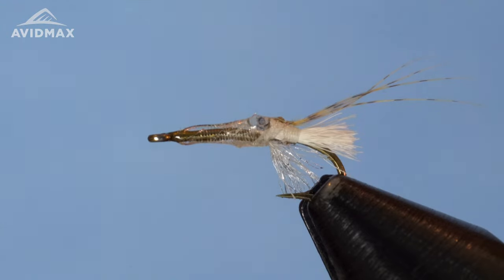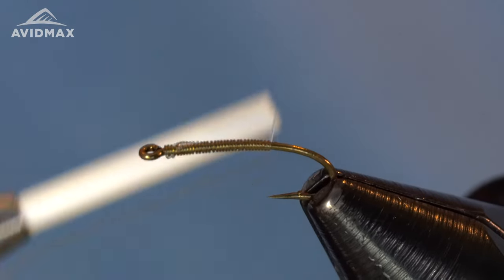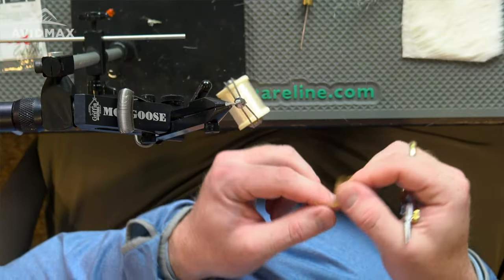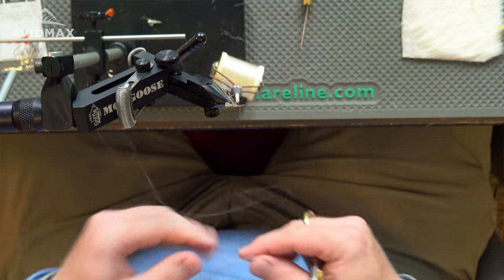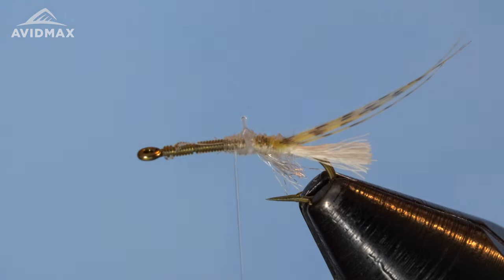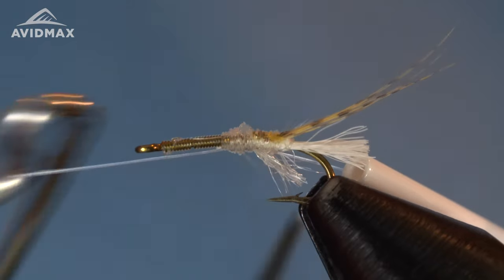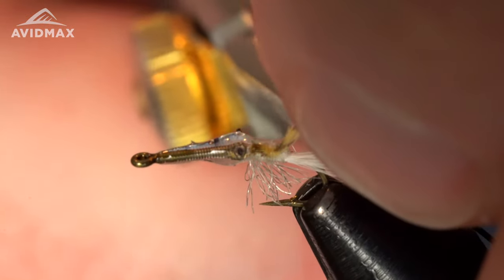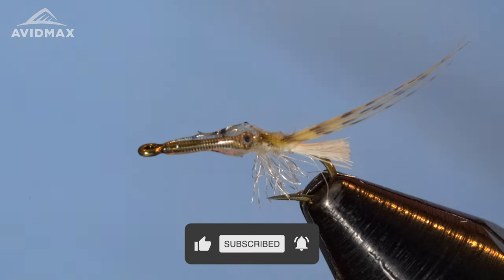How to tie the Epoxy Mysis | AvidMax Fly Tying Tuesday Tutorials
Eyes:
Monofilament and Sharpie

In this week’s episode of Tying Tuesdays, watch as Brady ties the Epoxy Mysis! Some tailwaters in the west can be tricky. The fish are well-fed and have seen many types of artificial flies and presentations. There are a select few that are dominated by one very prolific bug. The Mysis shrimp.